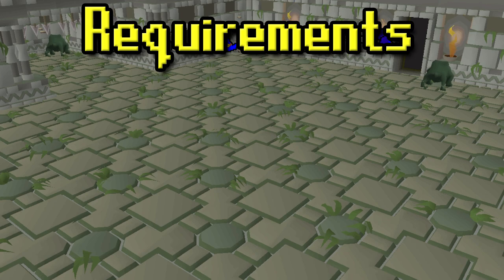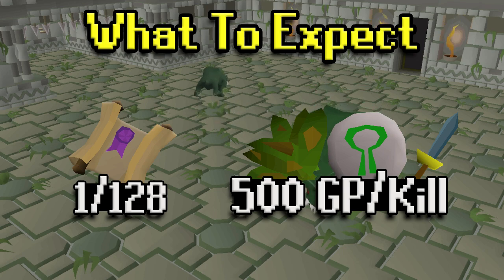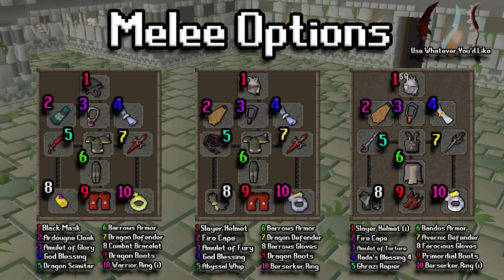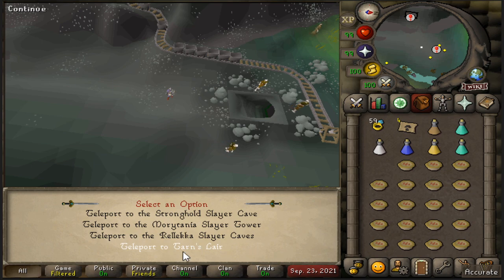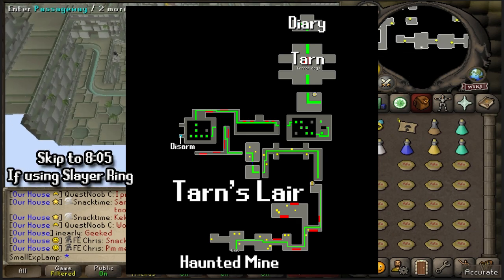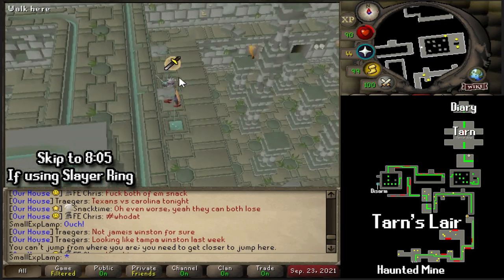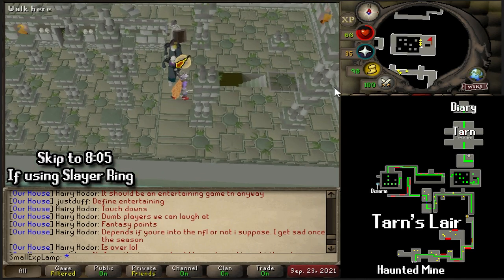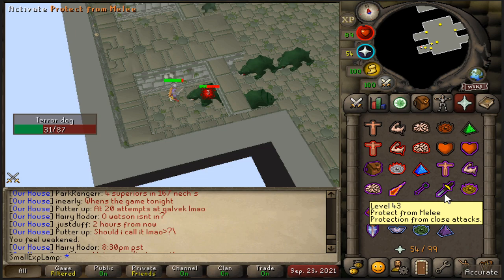The Ultimate Terror Dogs Slayer Guide Old School Runescape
Intro: 0:00 - 0:18
Should You Kill Terror Dogs: 0:18 - 0:40
Requirements: 0:40 - 0:55
What To Expect: 0:55  - 1:30
Melee Setups: 1:30 - 2:08
How To Get There: 2:08 - 2:59
Inventory: 2:59 - 3:38
Tarn's Maze: 3:38 - 8:05
Example Setup: 8:05 - 9:42
Outro: 9:42 -

I've always liked making guides and PvMing, so let's mix the two together and here we are. Hopefully you guys enjoy this Terror Dogs guide that I made, I am planning to do more PvMing guides going forward after I finish up doing them on my other account so that I can form a well versed opinion on the bosses before I make the guide. Hope you enjoy and let me know if I missed anything!